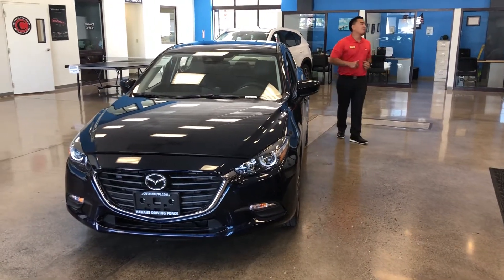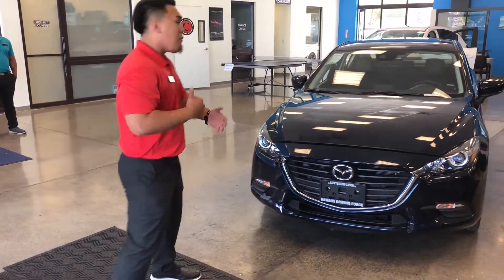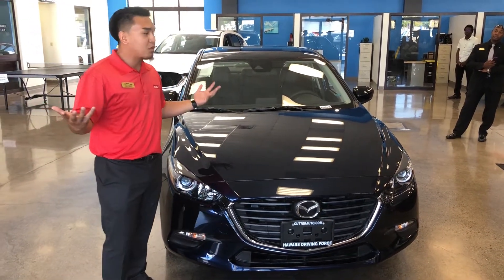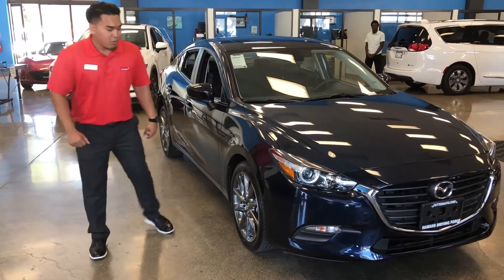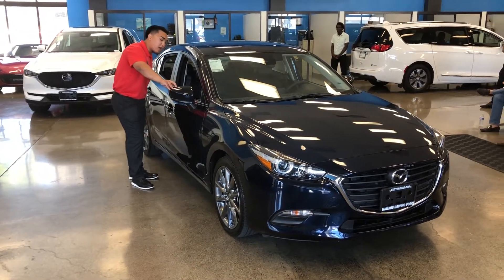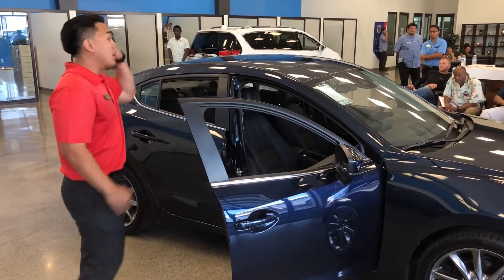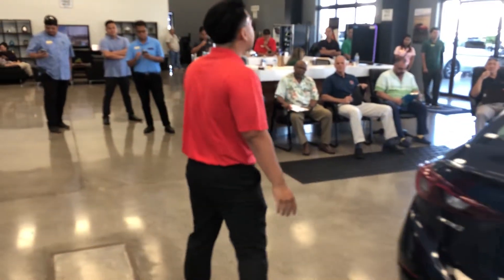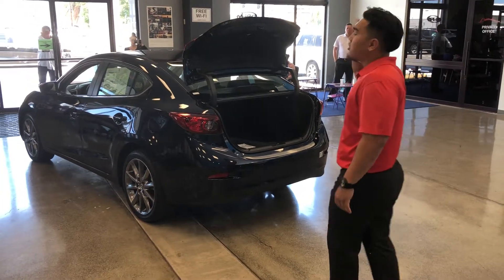Walk Around Competition 2018 | Cutter Mazda Waipahu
Collin represents Cutter Mazda Waipahu in the 2018 Cutter Walk Around Competition with the 2018 Mazda Mazda3 Touring. Cutter Auto Group Hawaii with dealerships in Honolulu, Waipahu, and Pearl City. East Side West Side, Cutter's got you covered. Hawaii's Driving Force.